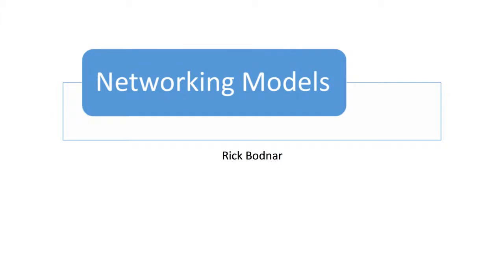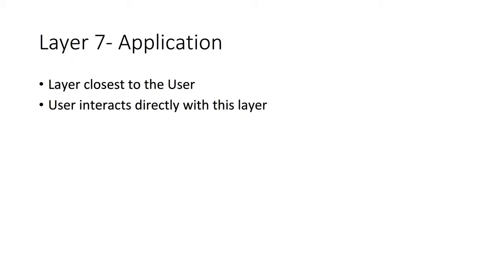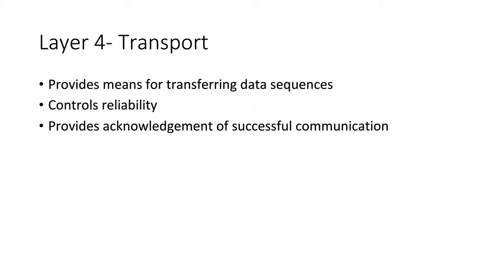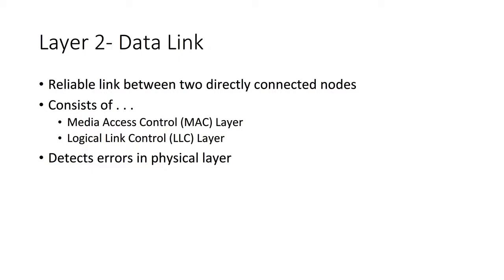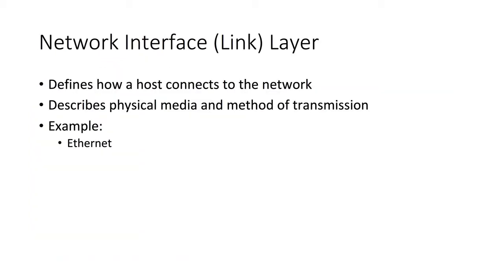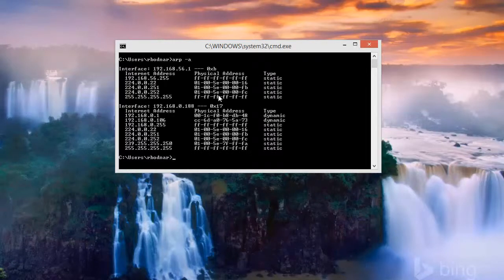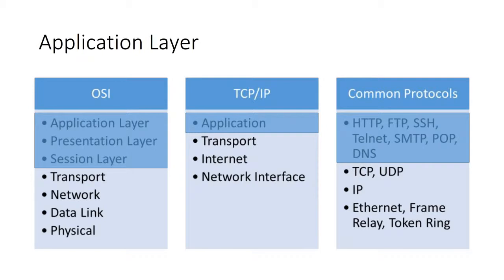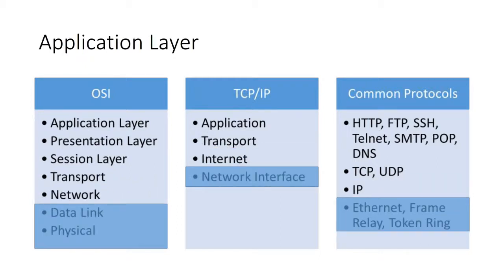Networking Models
This quick video covers some of the basics of networking models. Specifically, it focuses on the OSI and TCP/IP Models. It also presents a simple example of how the models interact with each other.